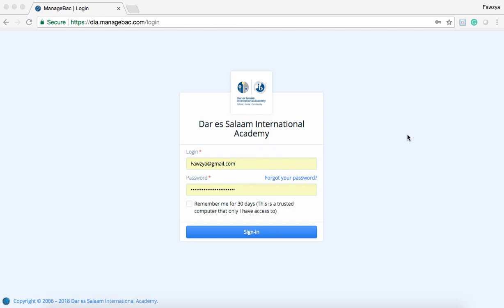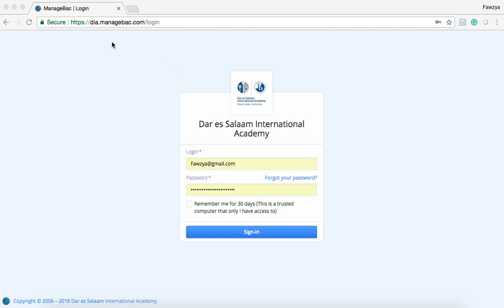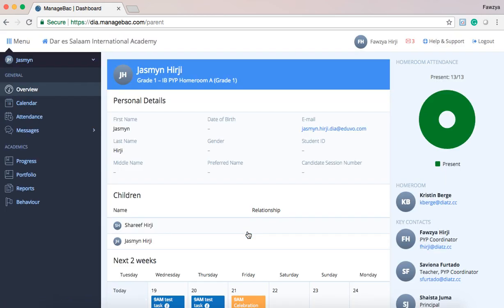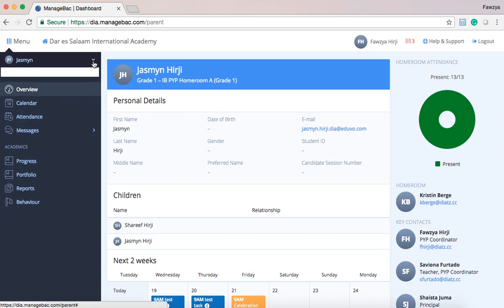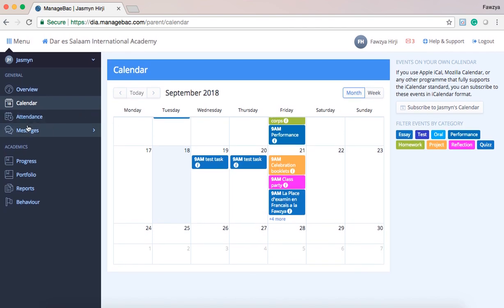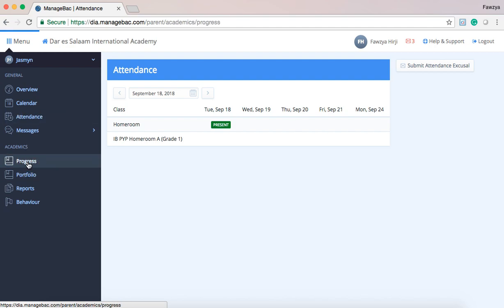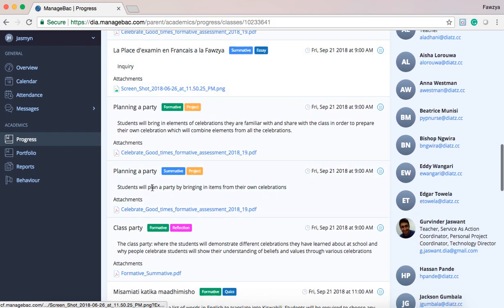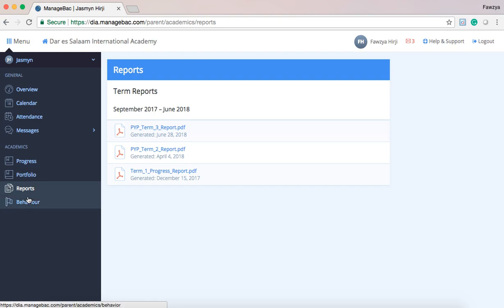Managebac 101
An introductory video for parents who are new to ManageBac.